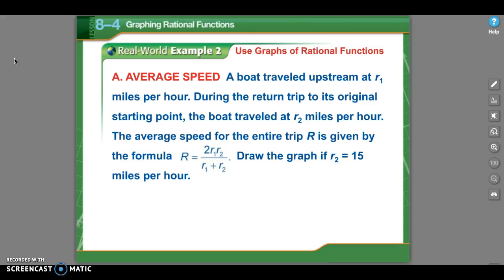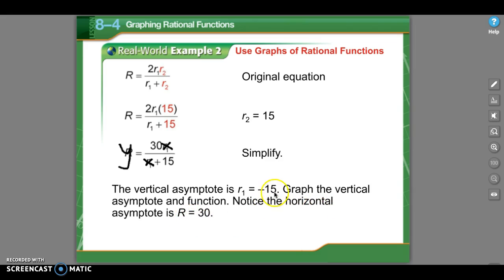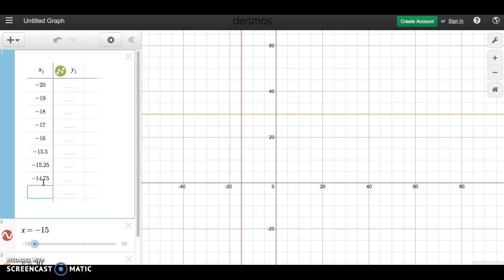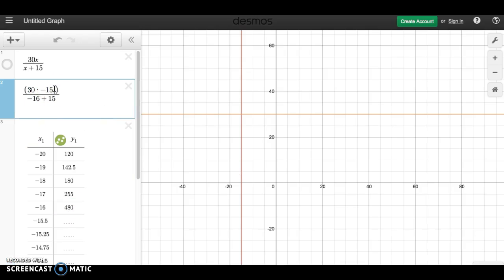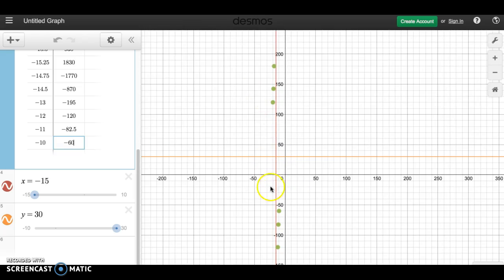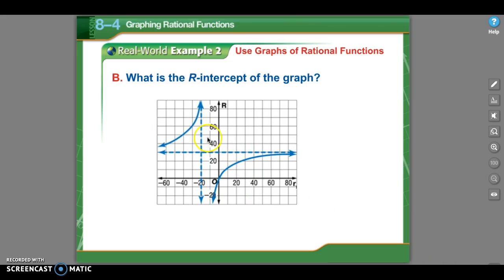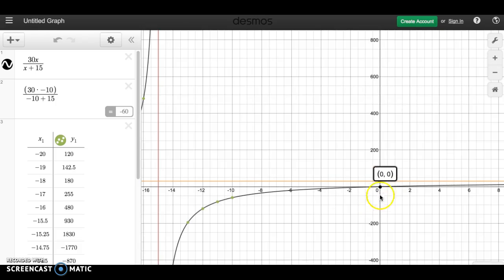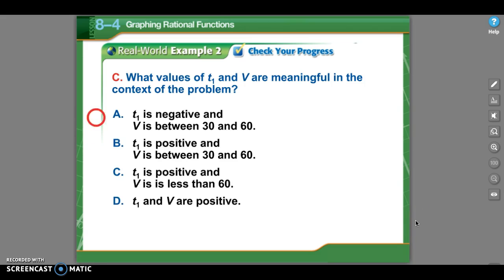Unit 2, Lesson 8, Example 2